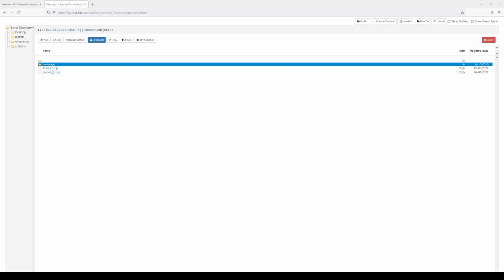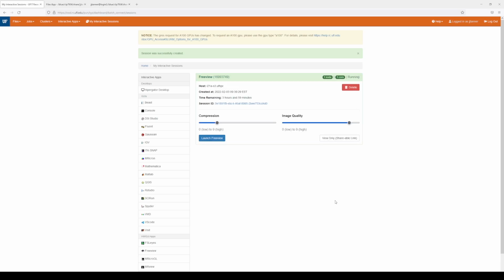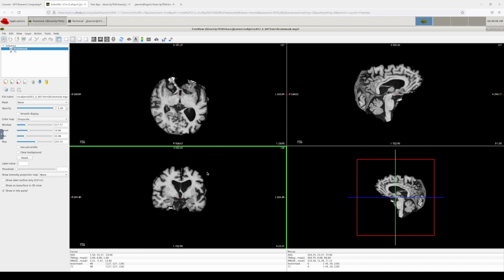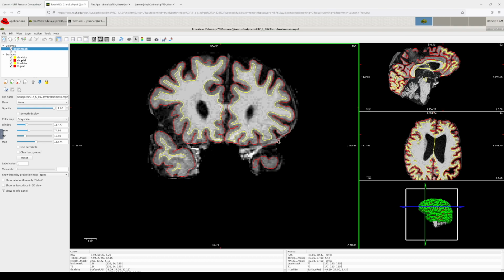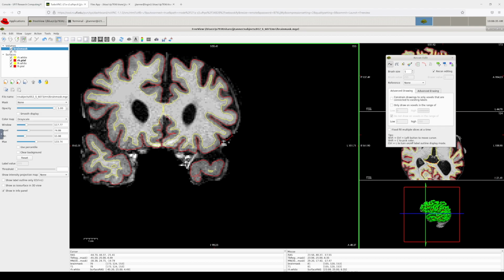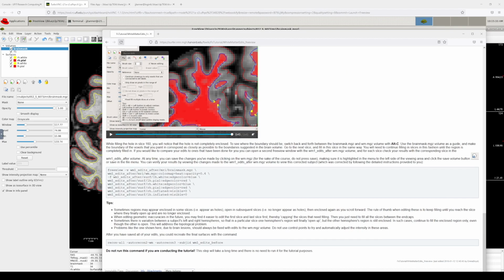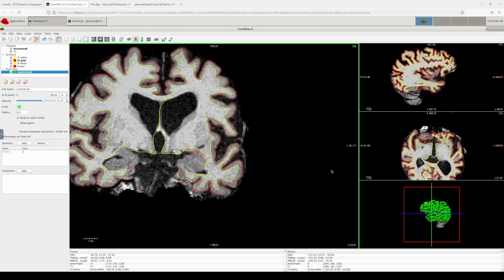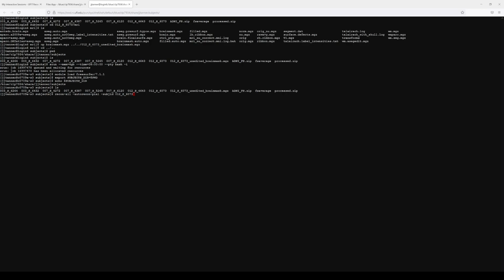Viewing FreeSurfer on HiPerGator and Performing Quality Checks